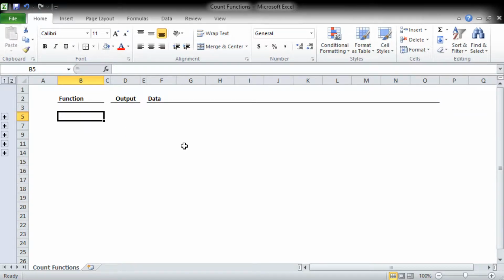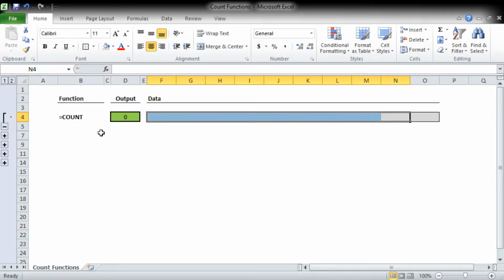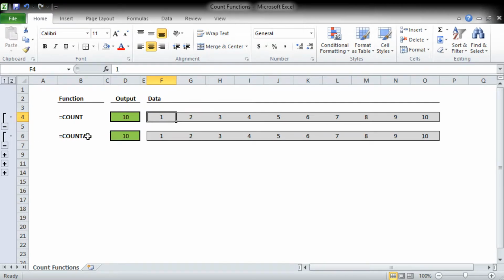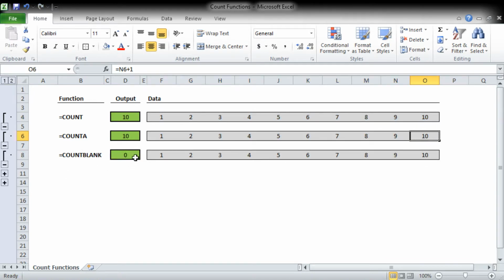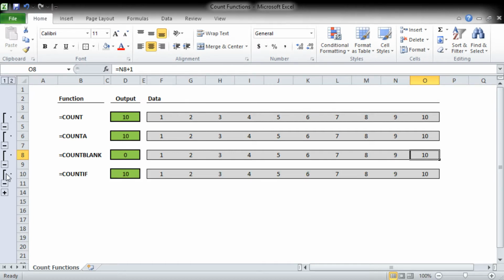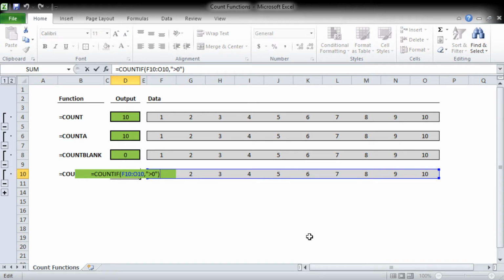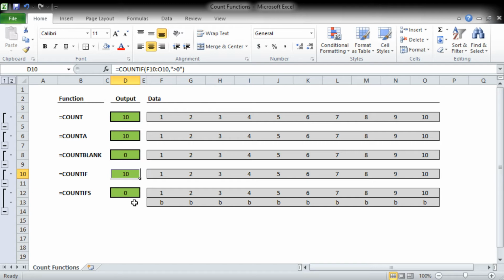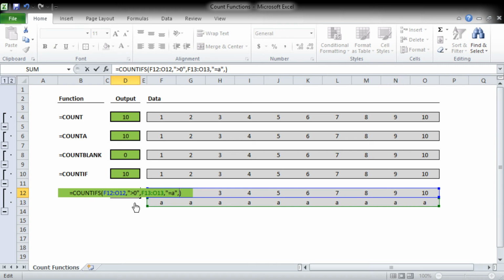How to use COUNTIF COUNTIFS COUNT COUNTA COUNTBLANK functions in Excel 2016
Microsoft Excel Count Function Guide, there are five COUNT functions for excel and we walkthrough each one in detail in this Excel COUNT Video

=COUNT(range)
How to use COUNT function in excel:
The Excel COUNT function is useful for determining how many cells within your selected range contain a number, you input a range the Count formula will count how many numbers there are.

=COUNTA(range)
How to use COUNTA function in excel
The Excel COUNTA function is very similar to the COUNT function but it can count how many cells within your range contain some value, that can be a number or a letter or a character, as long as the cell is not blank, the COUNTA function will let you know how many cells there are.

=COUNTBLANK(range)
How to use COUNTBLANK function in excel
The COUNTBLANK function is really the inverse of the COUNTA function. It will count the number of sells within your selected data range are not blank.

=COUNTIF(range, criteria)
How to use COUNTIF function in excel
The excel COUNTIF function is very powerful and this video will give you COUNTIF help if you are unsure how to use COUNTIF.  It will count the number of cells within your selected range based on a criteria that you enter. The criteria can be anything, in this video we used an Excel COUNTIF contains any number greater than zero.

=COUNTIFS(range, criteria, range, criteria)
How to use COUNTIFS function in excel
The excel COUNTIFS function is clearly related to the COUNTIF function, but is even more powerful. It allows you to select multiple ranges of data and multiple criteria to do advanced COUNTIFS. We will do a deep dive on the power of the COUNTIFS function in excel in future videos.